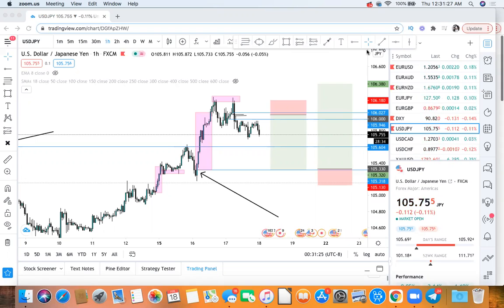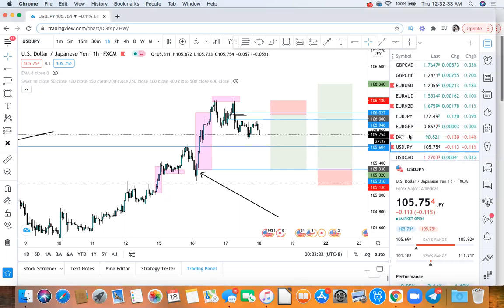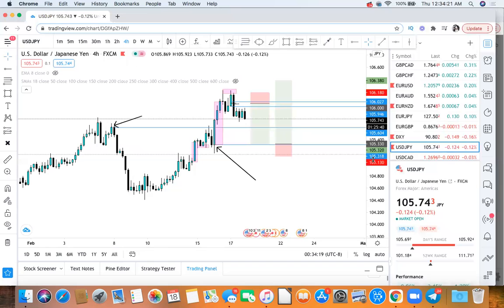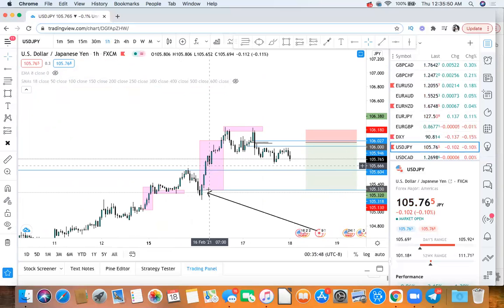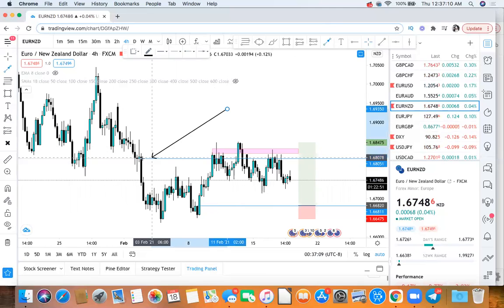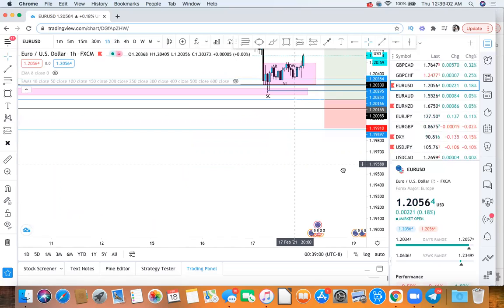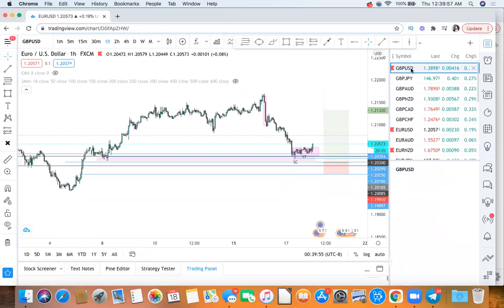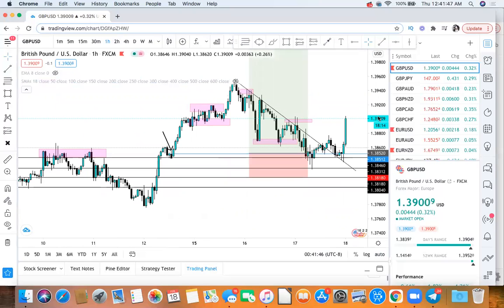FOREX LONDON SESSION IVE TRADING